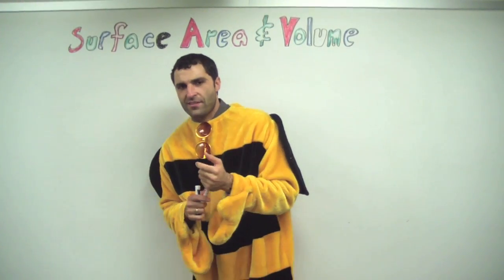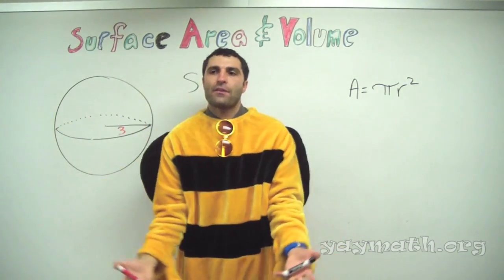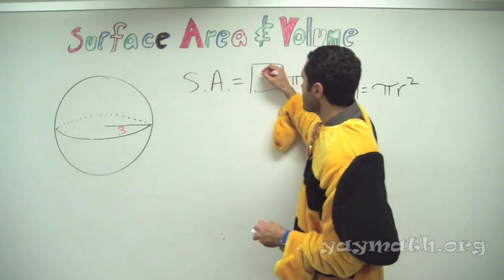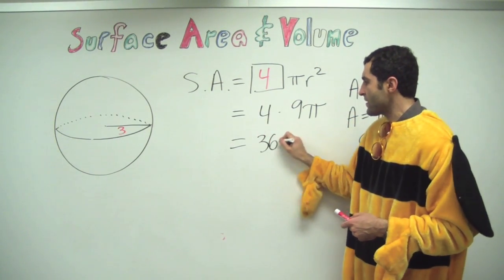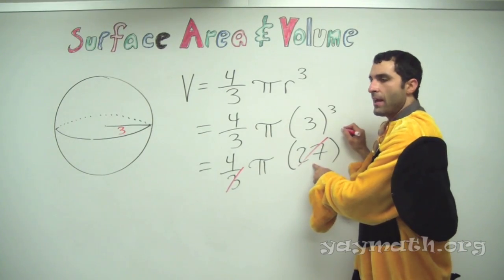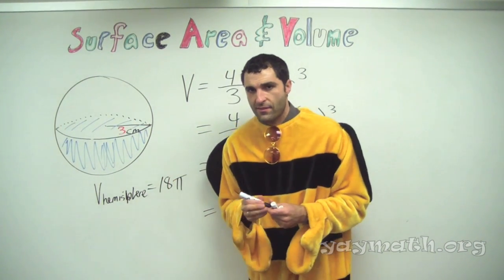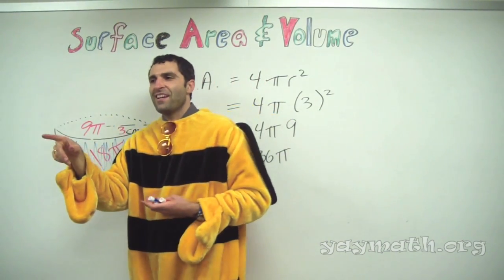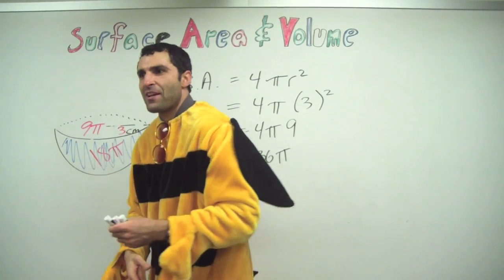Geometry – Surface Area and Volume of Spheres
In this final BEEometry clip, we swarm towards calculating the surface area and volume of spherical beehives, and other spheres as well. How many circles of having the same radius as a sphere can "wrap around" the full surface of the sphere? Today, you're going to find out. YAY MATH!

Learning should always be fun and connective. for
• all videos
• free quizzes
• free worksheets